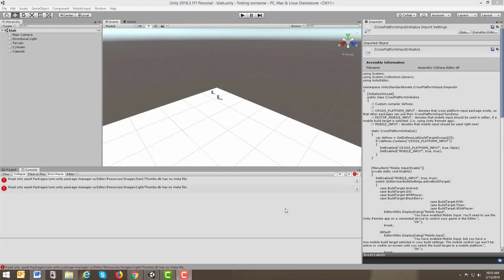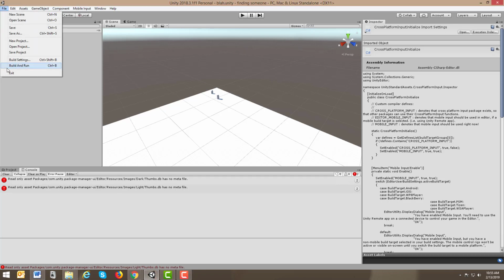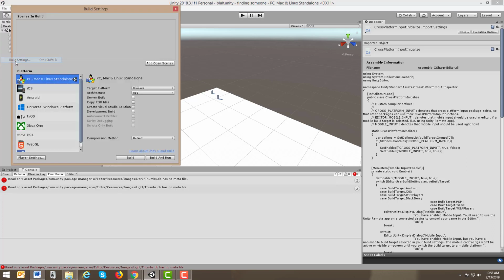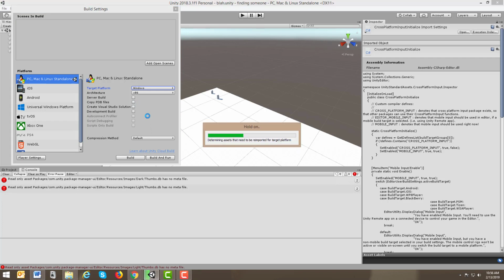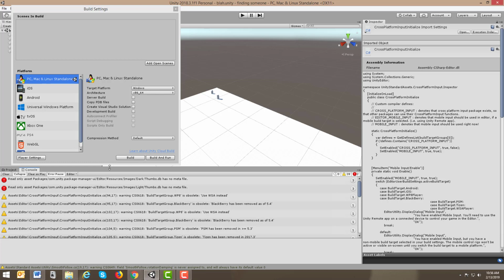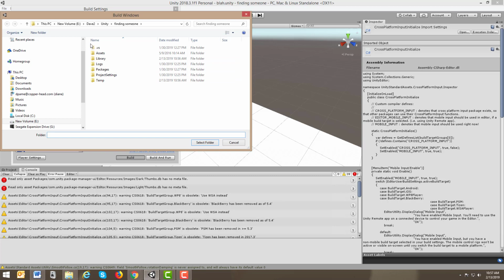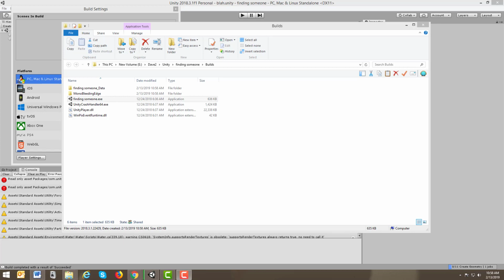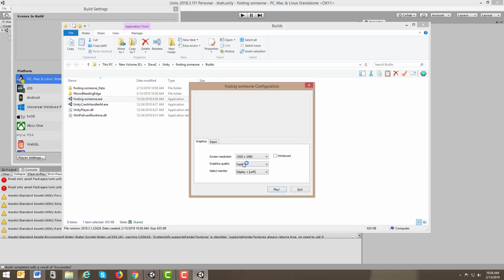Build A Unity exe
Tired of running in the Unity environment?  Let's go full screen onto our computers and build what we have done into an executable!